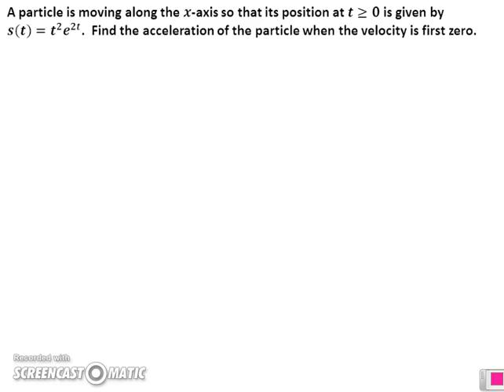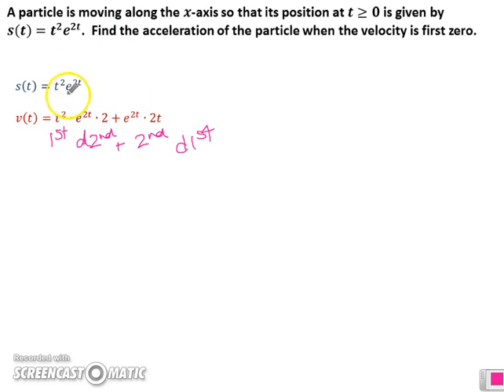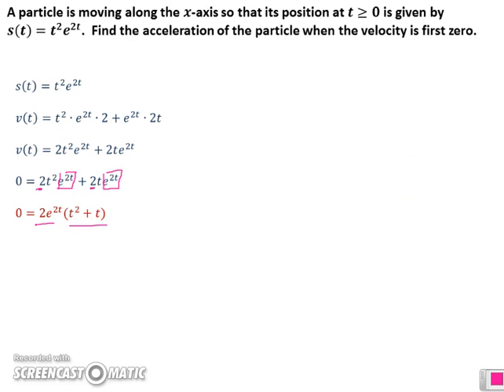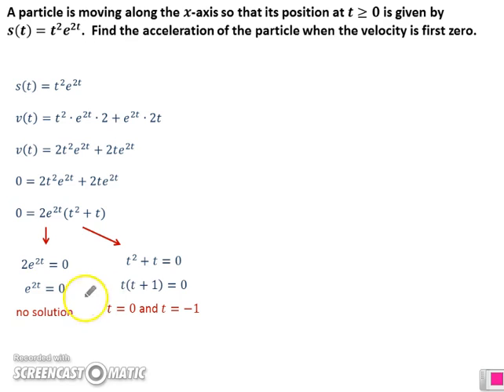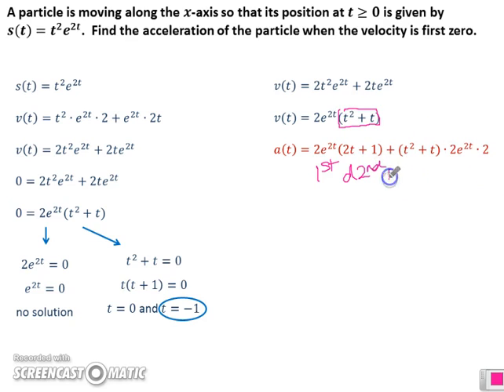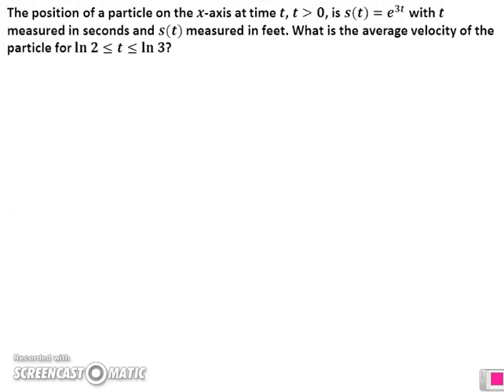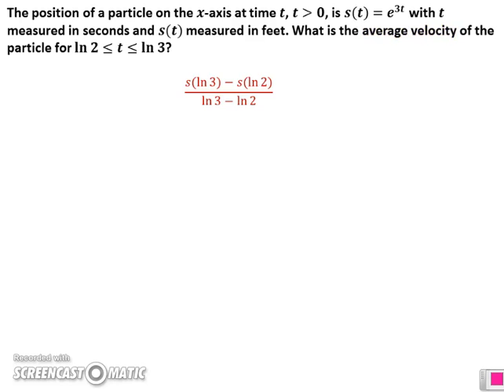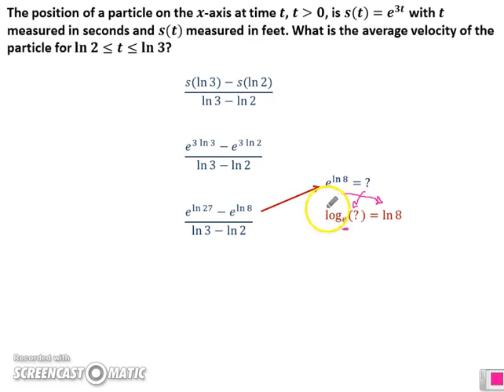4 04 Distance and Motion 1 1